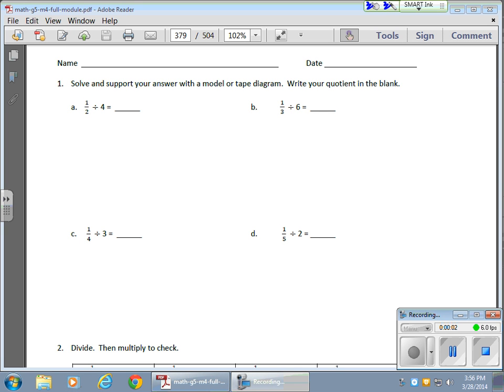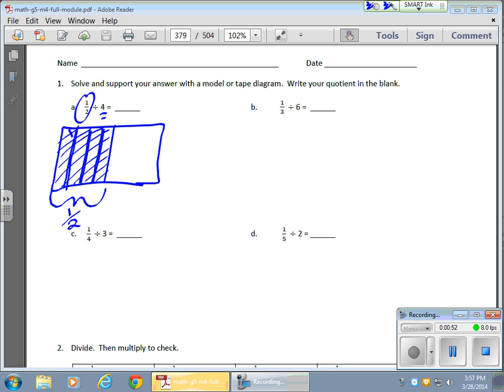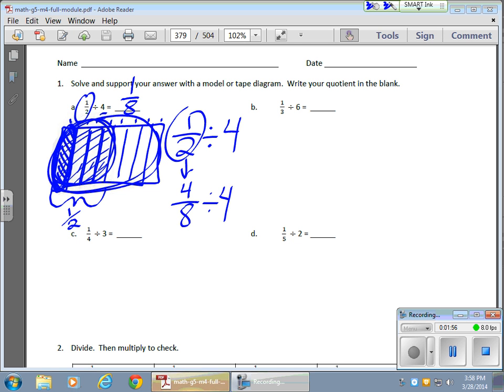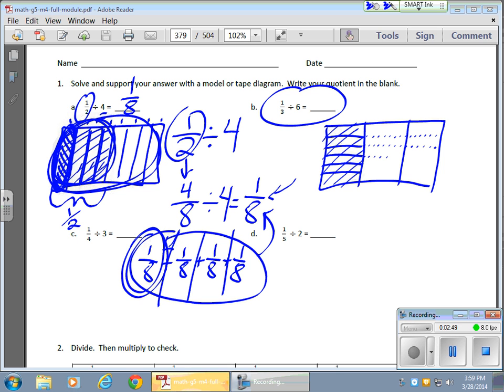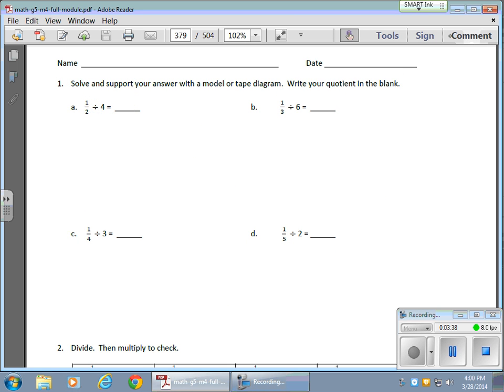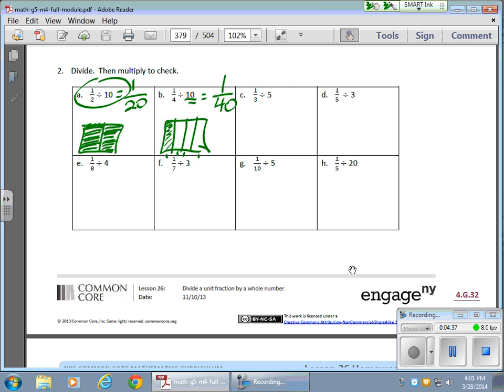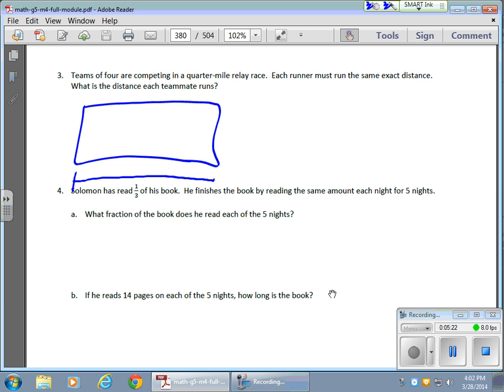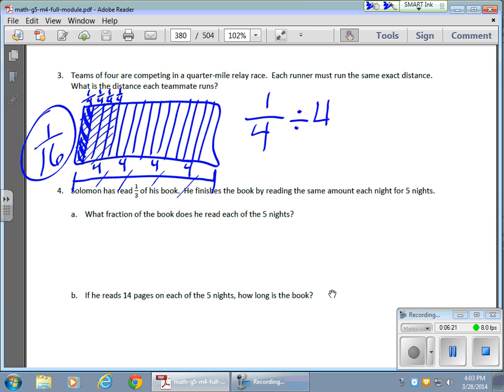March 28 Module 4 Lesson 26 Dividing Unit Fractions by Whole Numbers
This video shows how to divide unit fractions by whole numbers.  Diagrams are used as a concrete presentation of the process.